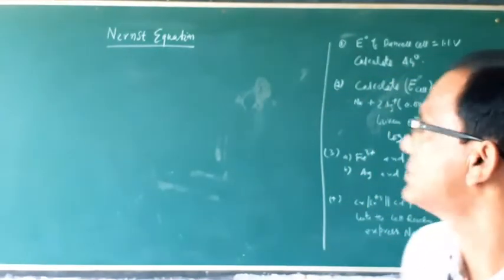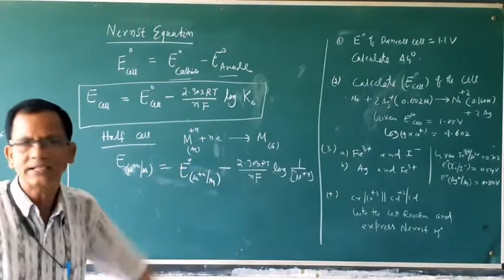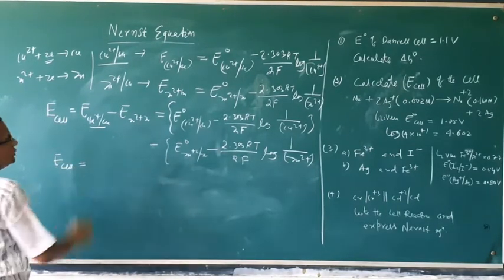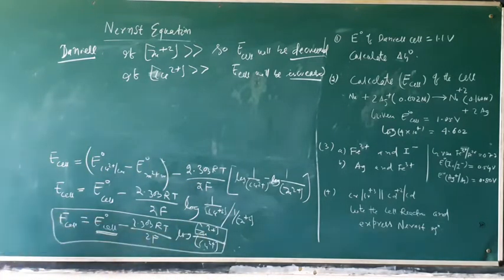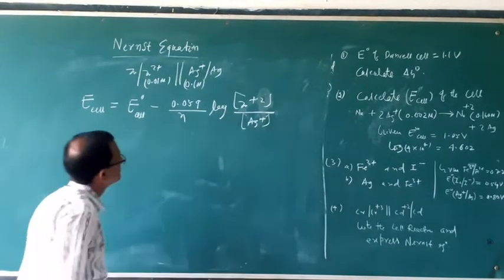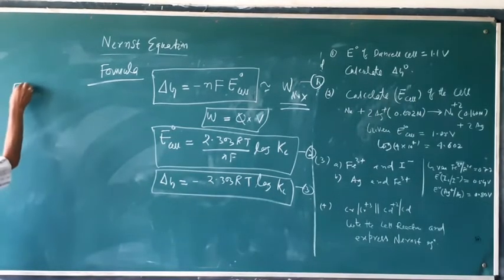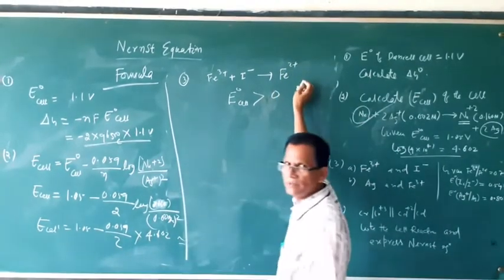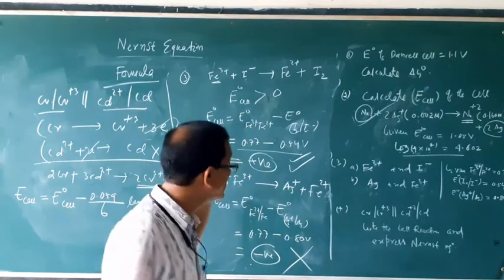ELECTROCHEMISTRY 5 : Nernst Equation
Chemistry lesson 25 : Calculation of cell potential, relation  between cell potential, temperature and concentration. Prepared by Dr D K Mishra PGT chemistry jnv puri.